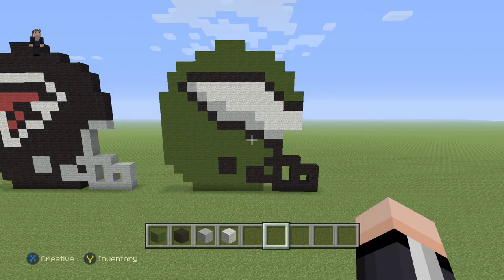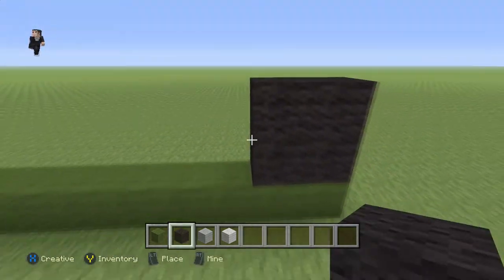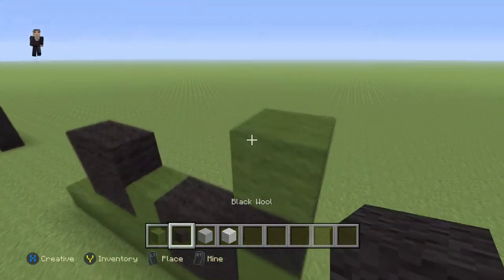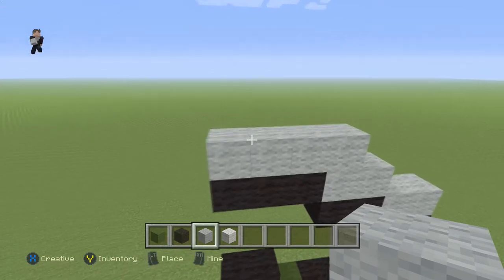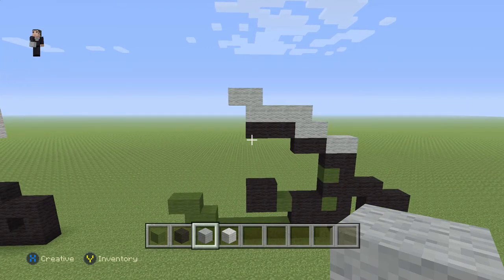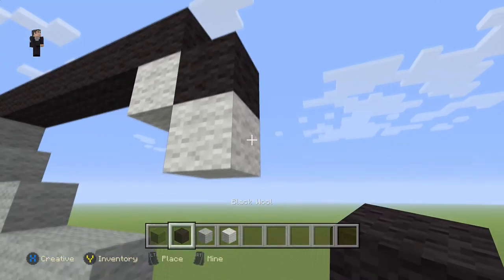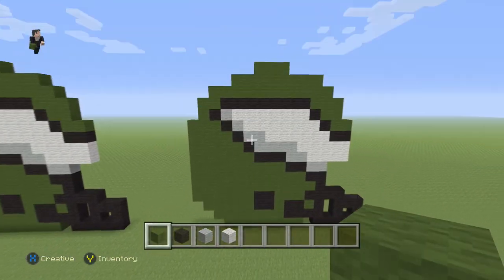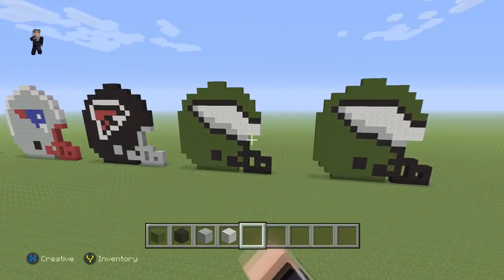Minecraft Pixel Art - Philadelphia Eagles Helmet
The Philadelphia Eagles are a professional American football team based in Philadelphia, Pennsylvania. The Eagles compete in the National Football League as a member club of the league's National Football Conference East division.

🎮XBOX: Mr Riley 24
🎮PlayStation: MR_Riley_24